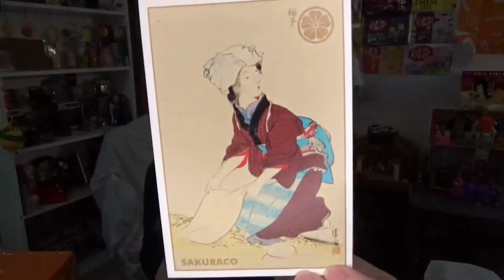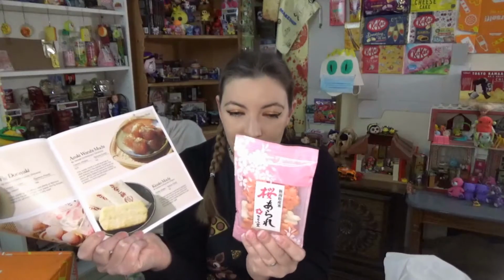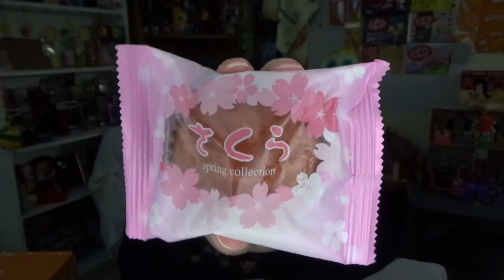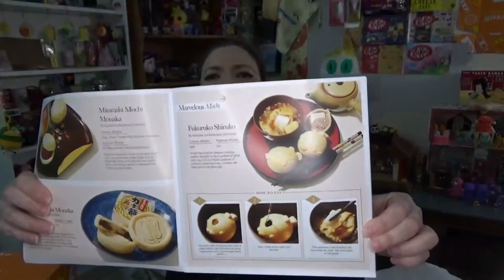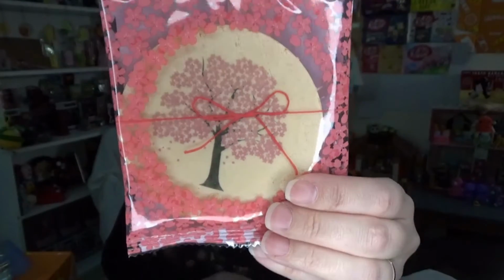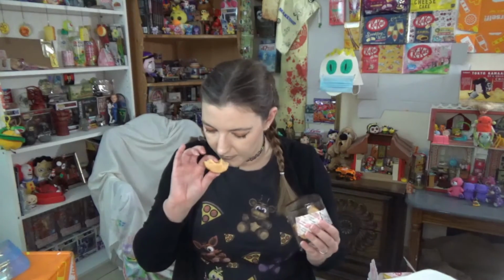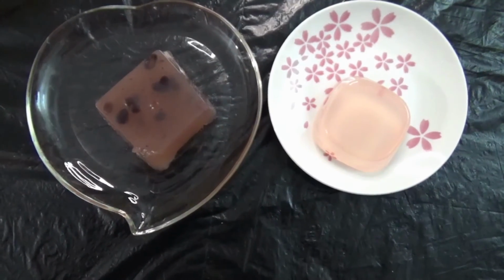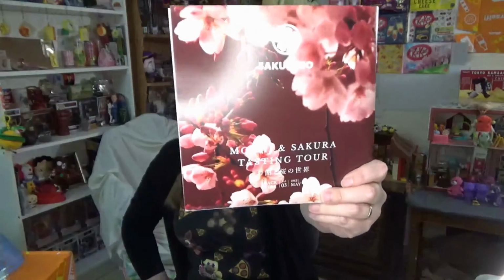Mochi & Sakura Tasting Tour - May Sakuraco 2021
I taste most of the snacks in mays Sakuraco snack box.